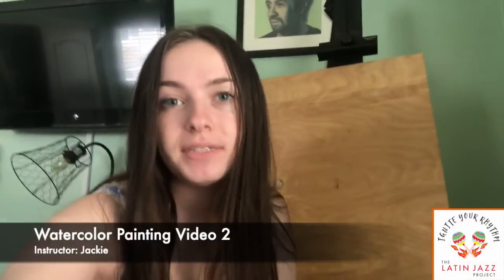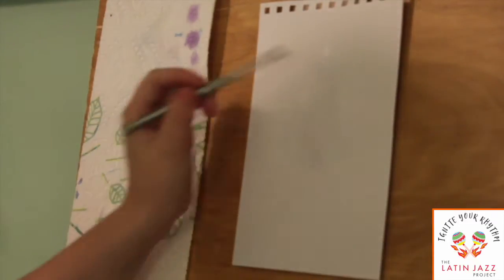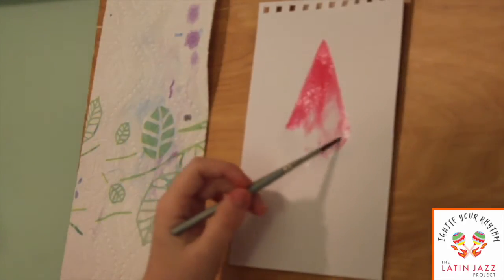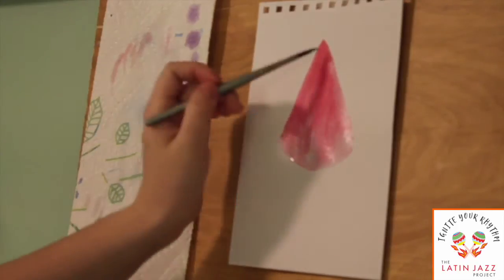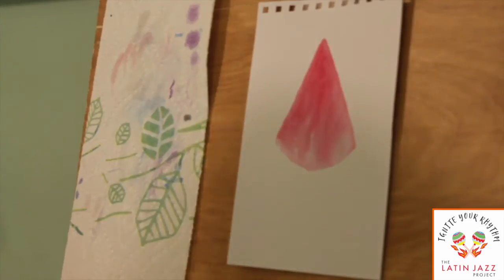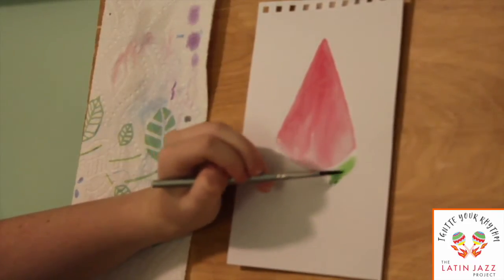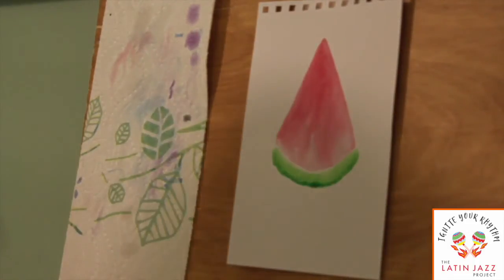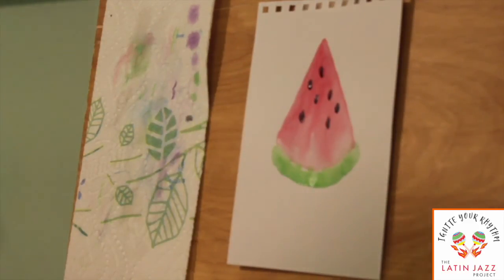Watercolor Painting Lesson! Part 2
Instructor: Jackie
The Latin Jazz Project - Virtual Summer Camp 2020